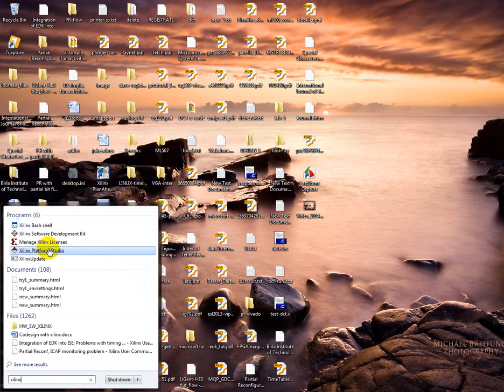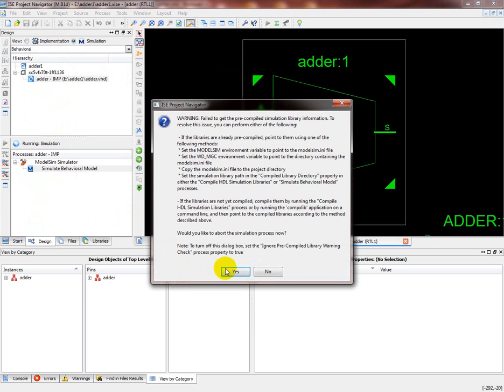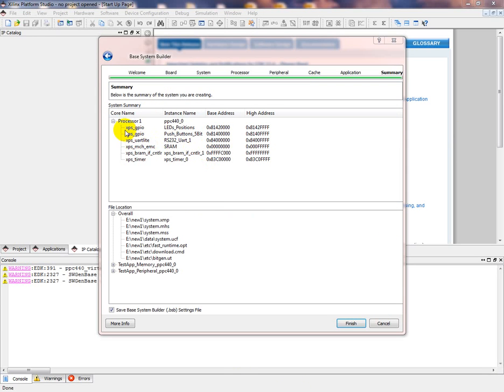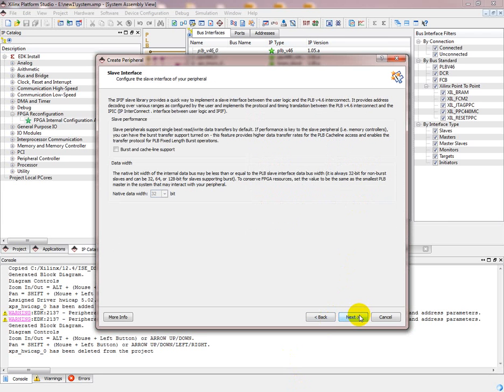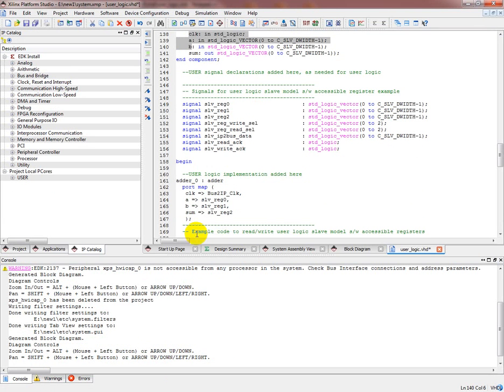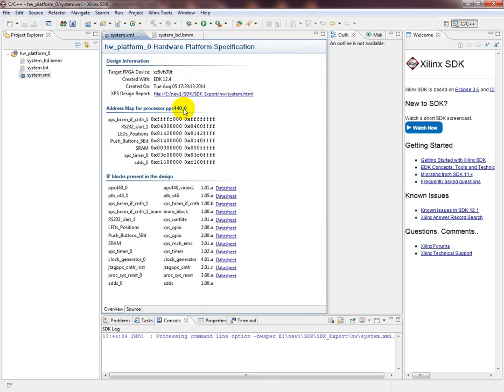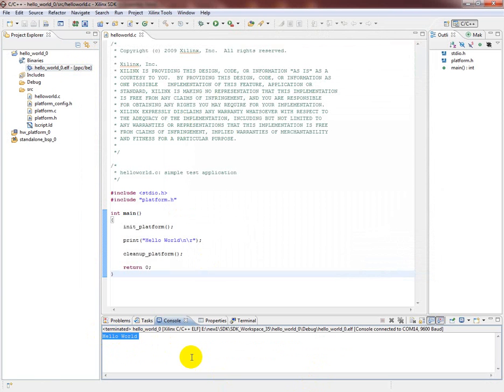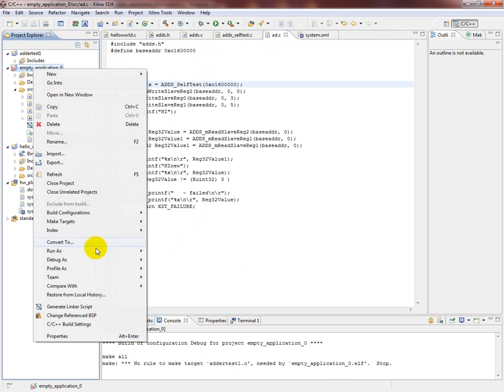Custom IP Xilinx EDK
Adding an adder as custom IP on Xilinx EDK tool on ML507 board